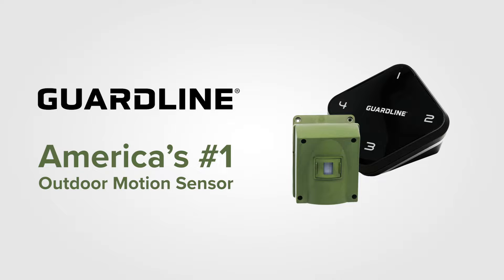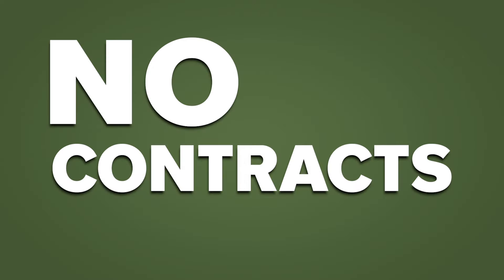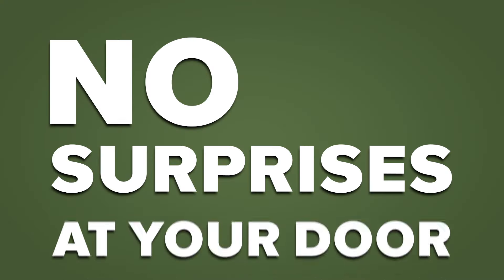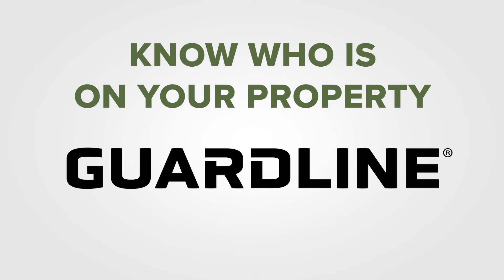Survival on Purpose – The Guardline Driveway Alarm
The Guardline Driveway Alarm is a motion detector alarm system that can be run on batteries, making it a versatile, portable security alarm system for a wide range of applications beyond just monitoring your driveway.

* Discount is over but it is still a great deal *

Be Prepared Survival On Purpose is a participant in the Amazon Services LLC Associates Program, an affiliate advertising program designed to provide a means for sites to earn advertising fees by advertising and linking to Amazon.com.